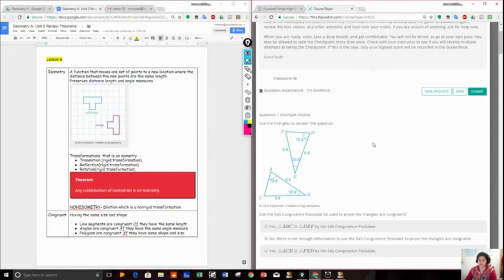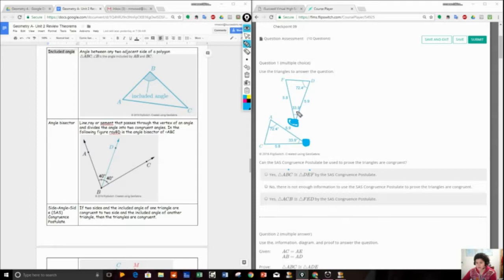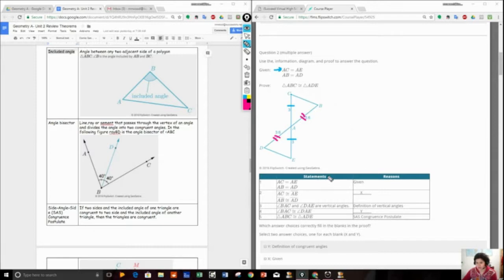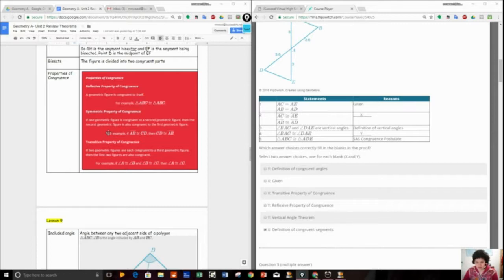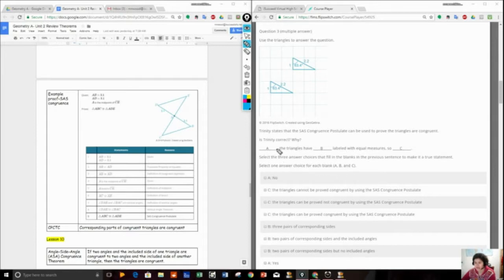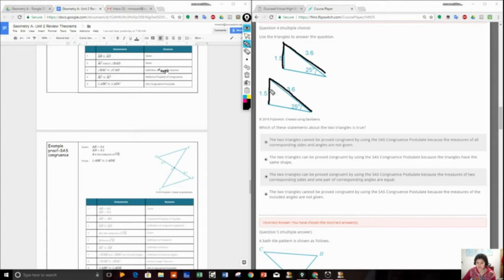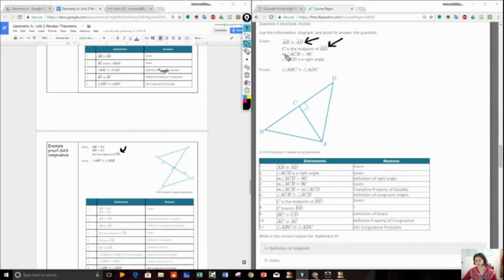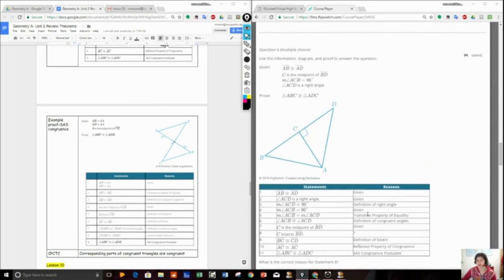Geometry A-Lesson 9